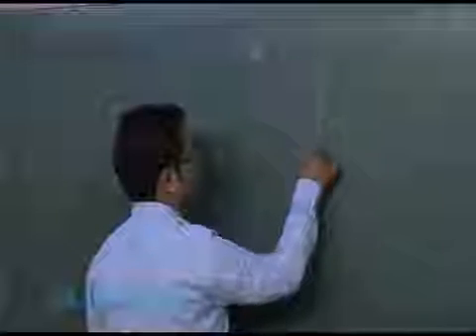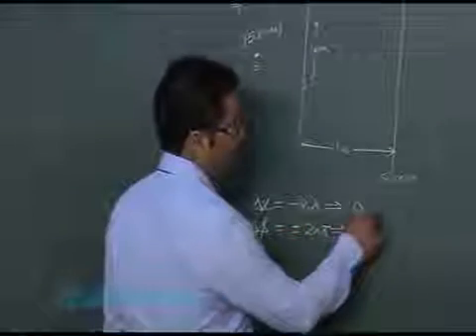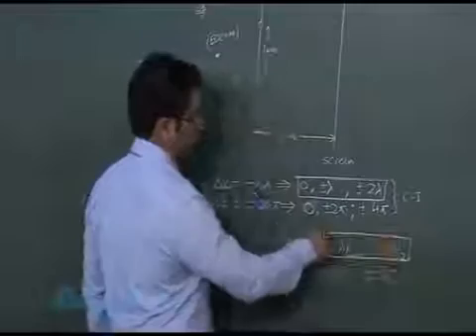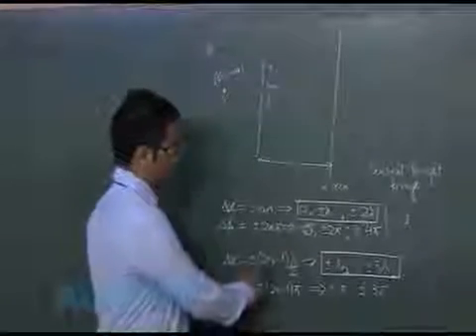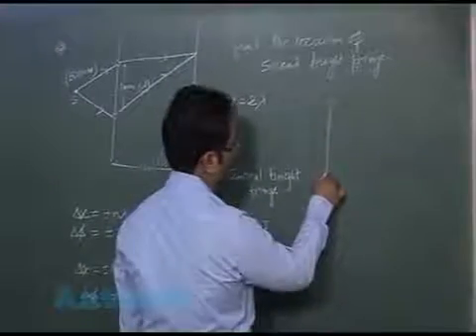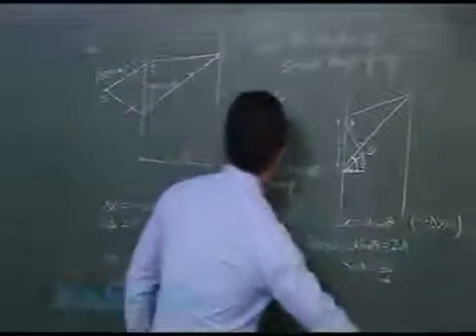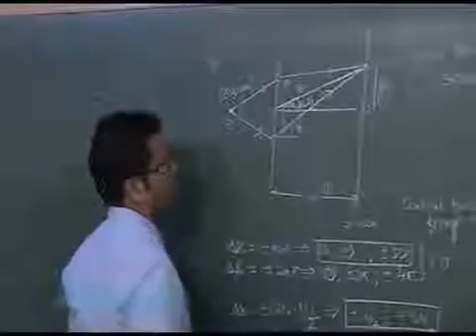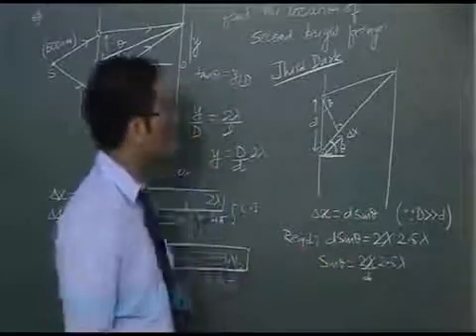7 Interf Nce Examples